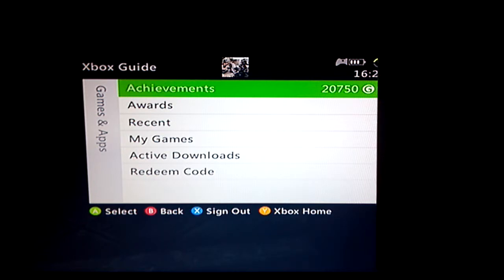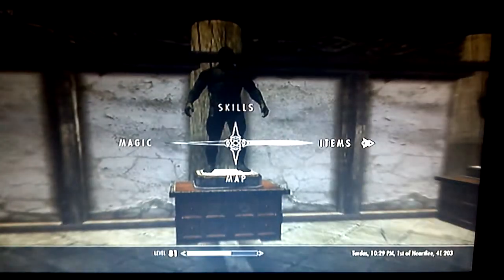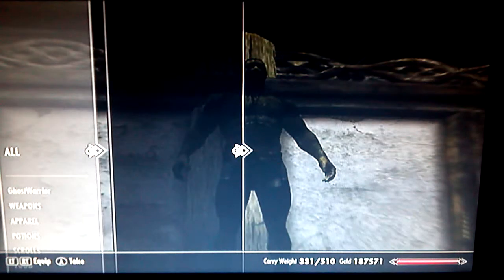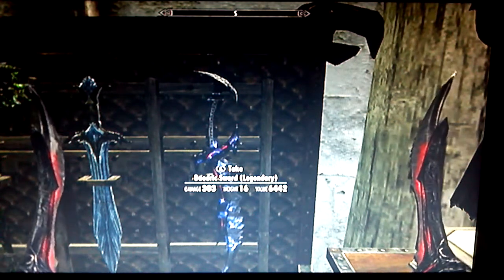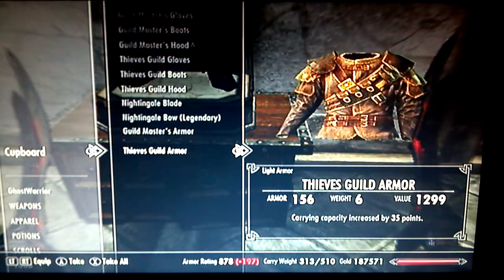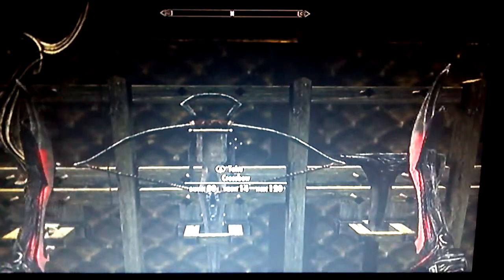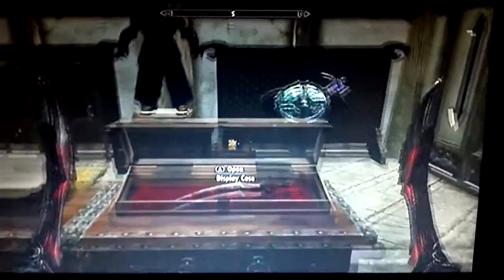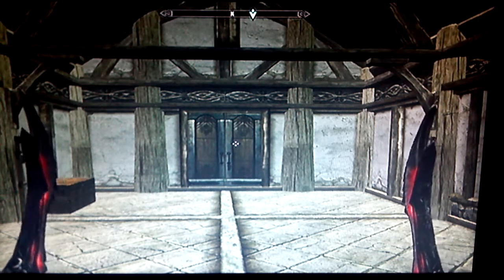Skyrim- All 75 Achievements Achieved! & a tour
So as you can tell, I got all of the achievements for Skyrim. You also got a tour of my armoury.